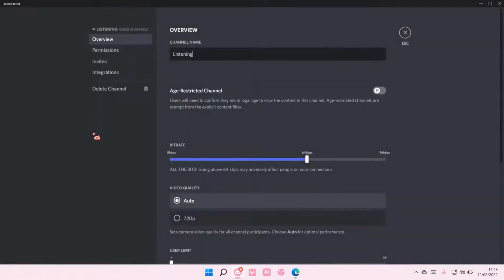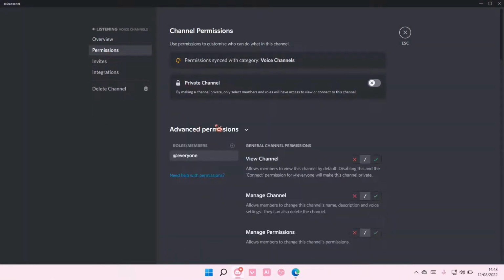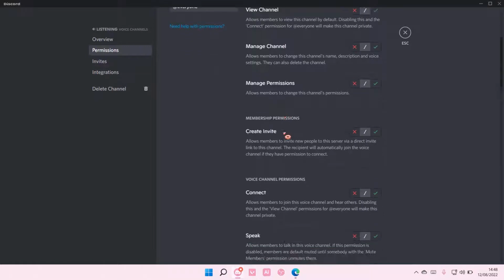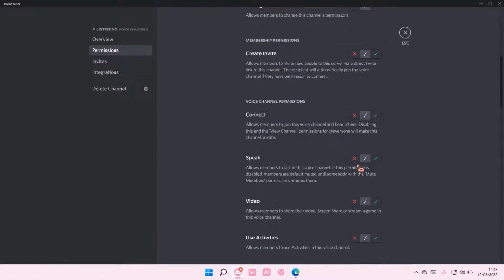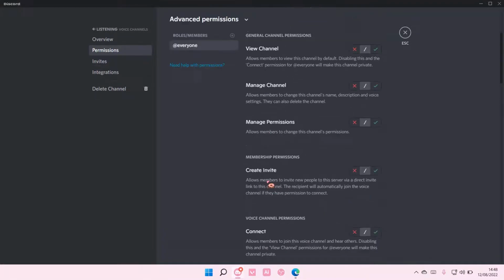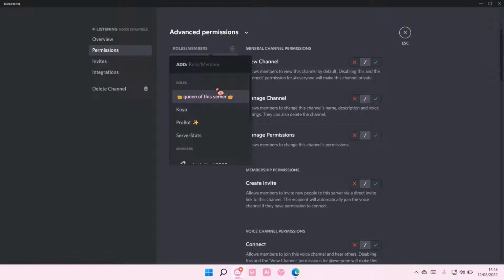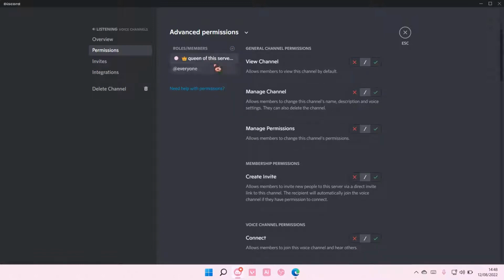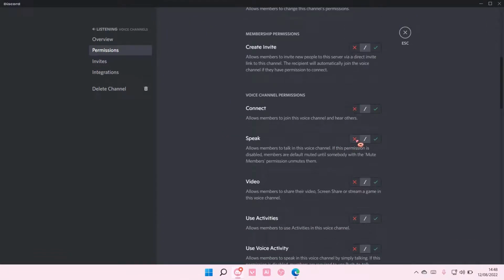How To Default Mute Users On Discord Voice Channel NEW UPDATE August 2022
Default mute users on Discord voice channel by watching this tutorial.